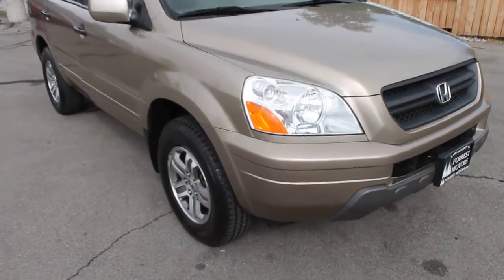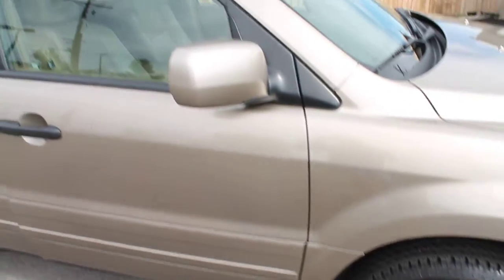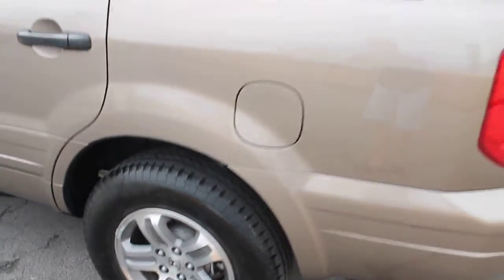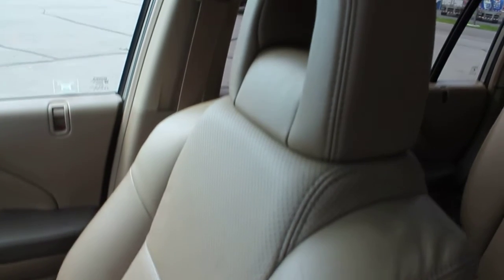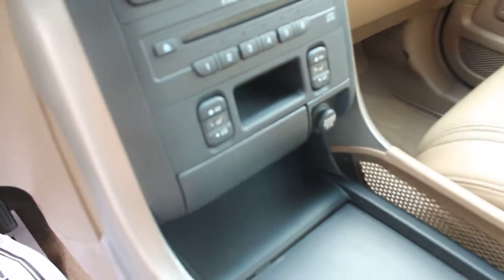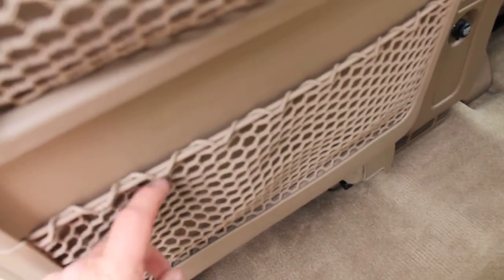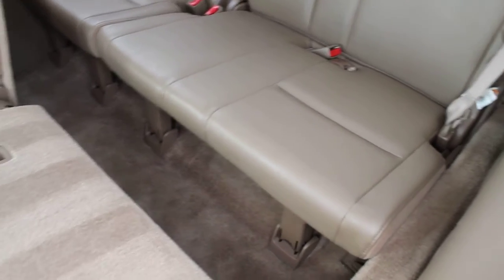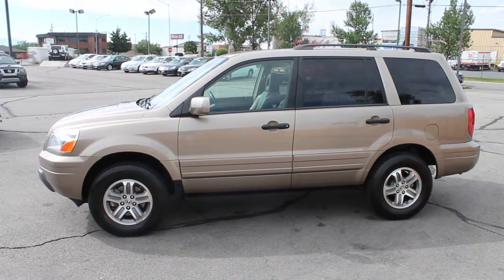6328- 2005 Honda Pilot EX-L 95K Miles